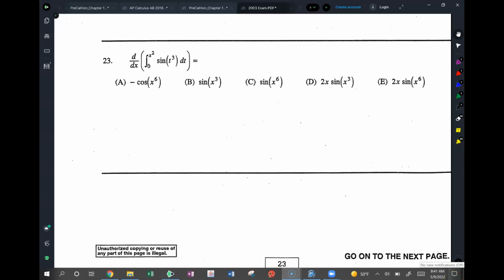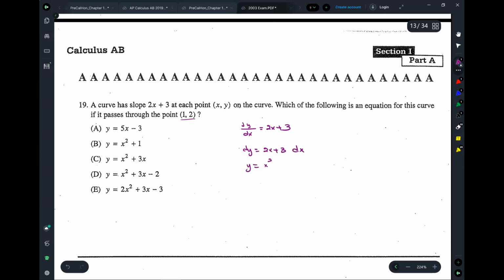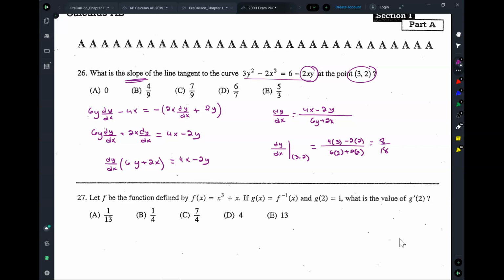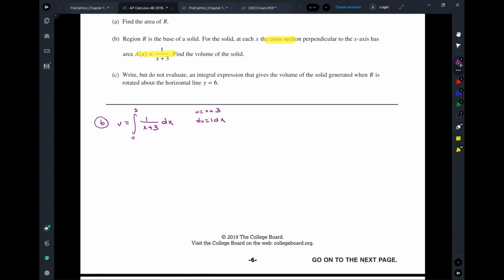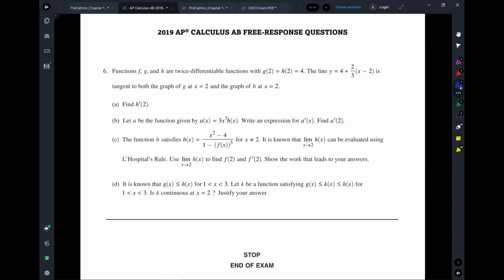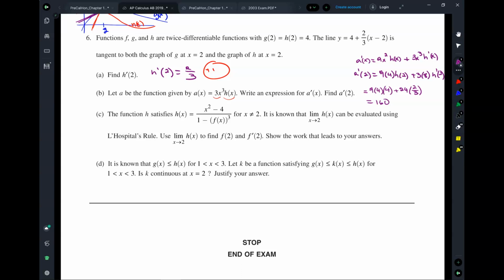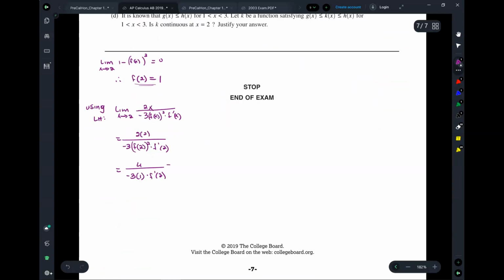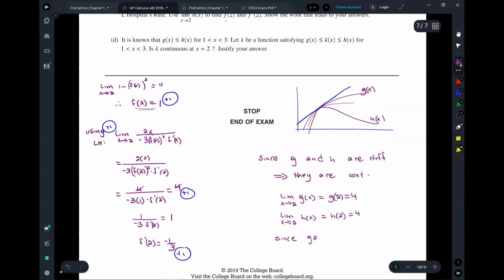2003 MC / 2019 FRQ